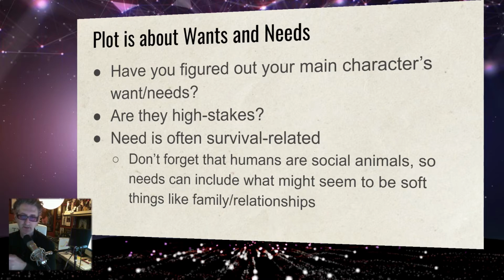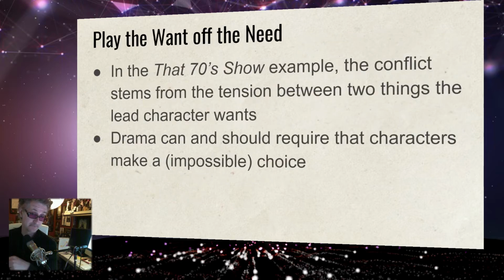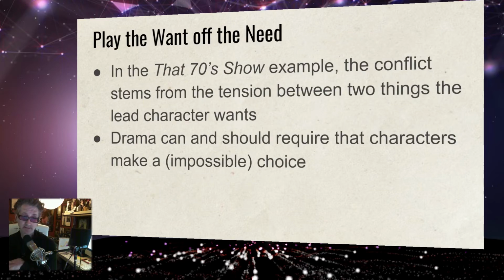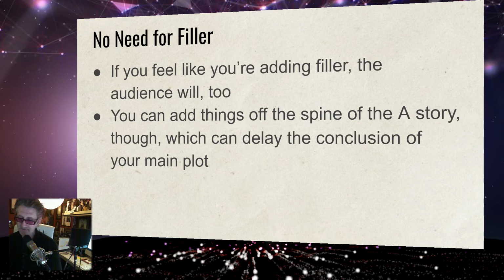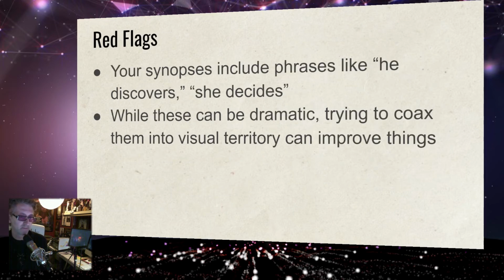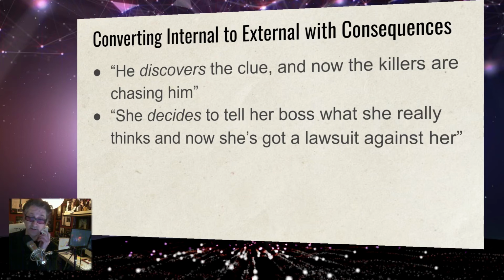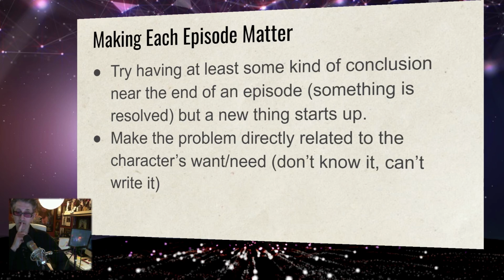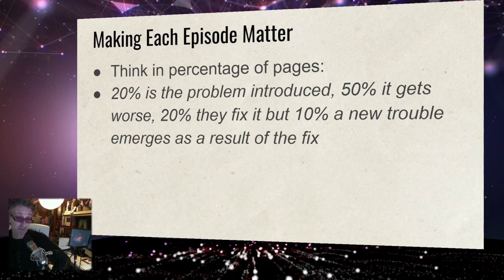Crank up the Drama with Character Wants and Needs / Structure